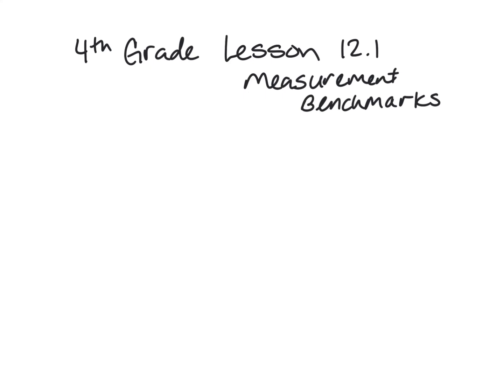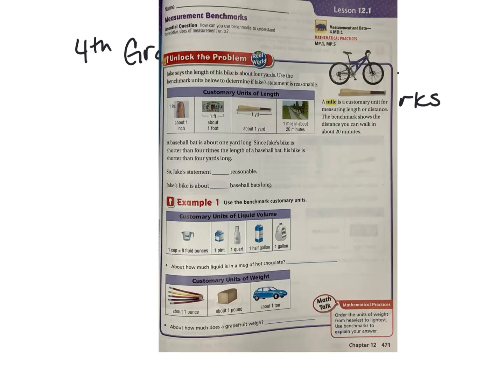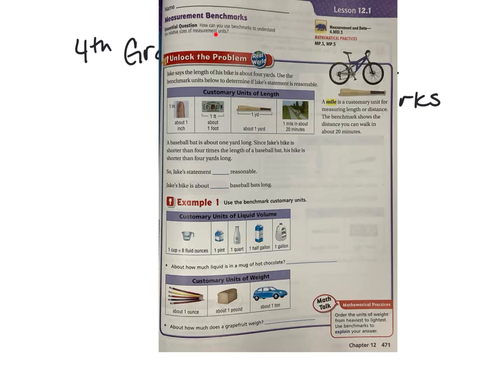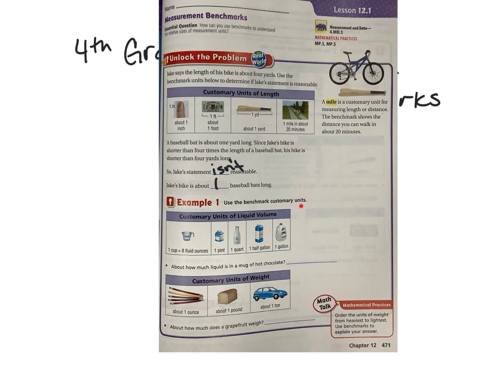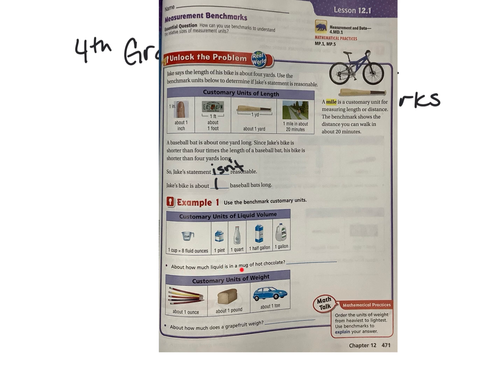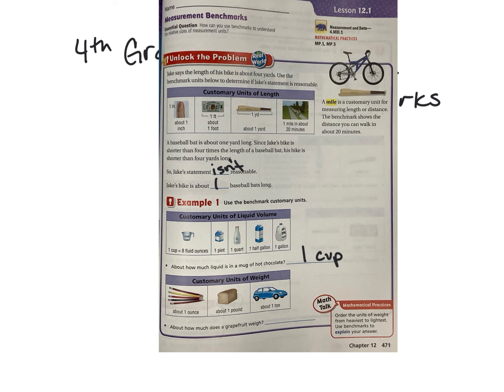4th grade GoMath lesson 12.1 measurement benchmarks